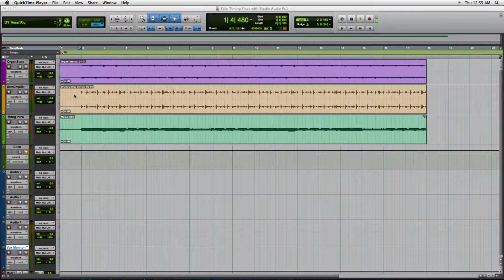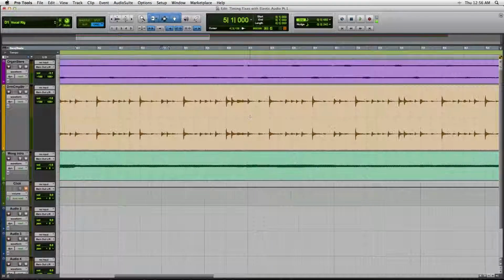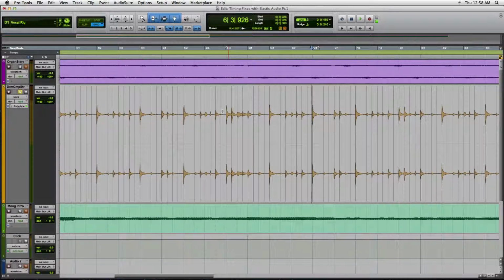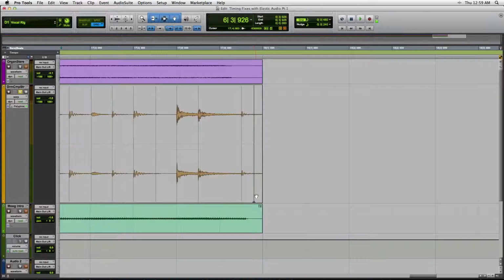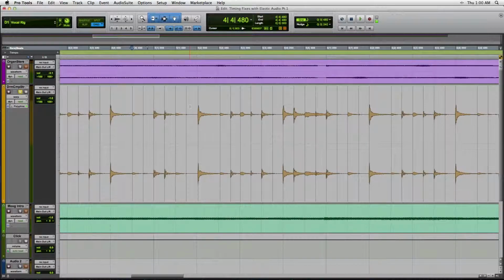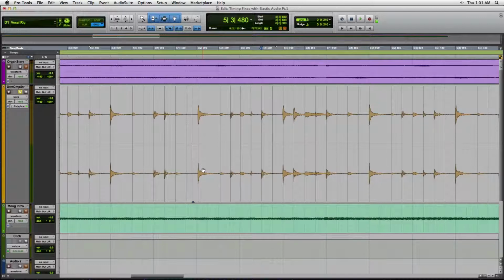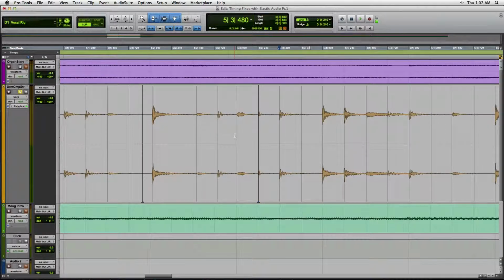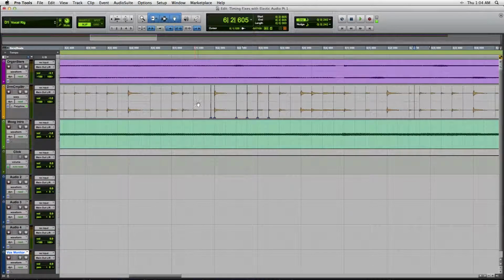Basic Timing Fixes in Pro Tools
A short Tutorial on making timing fixes on audio tracks using Elastic Audio.